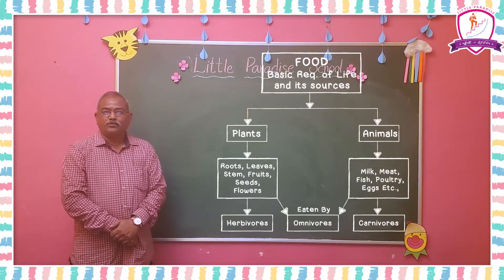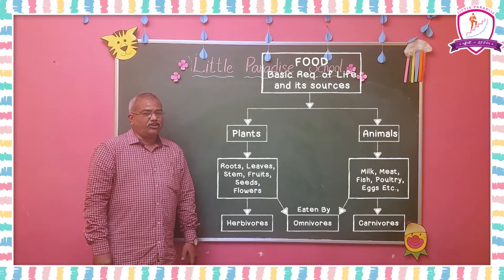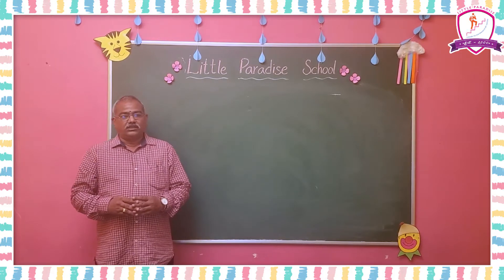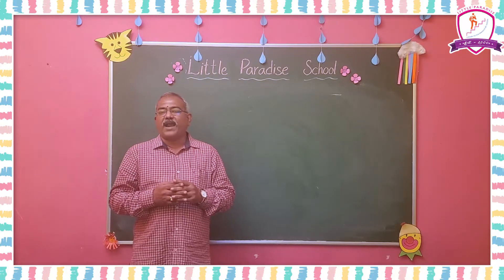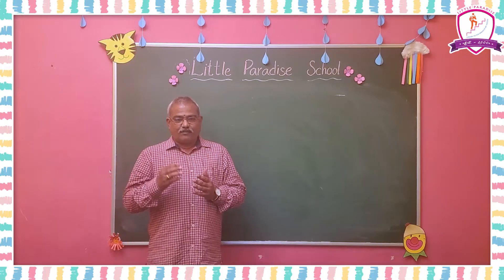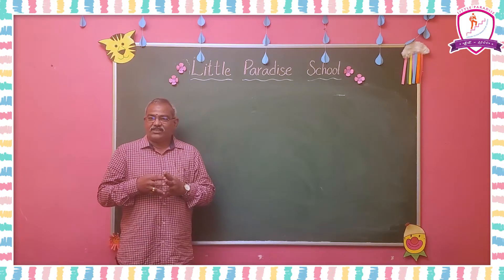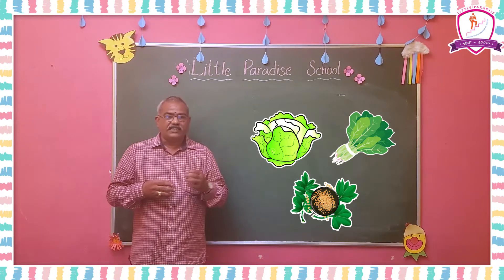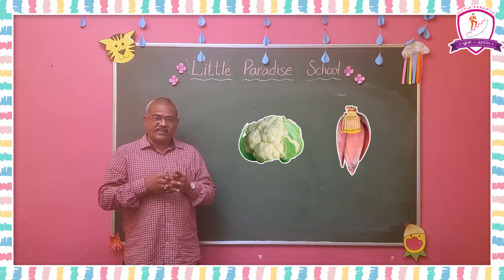6TH CLASS SCIENCE LESSON 1 - PART 1 - LITTLE PARADISE SCHOOL -TANUKU